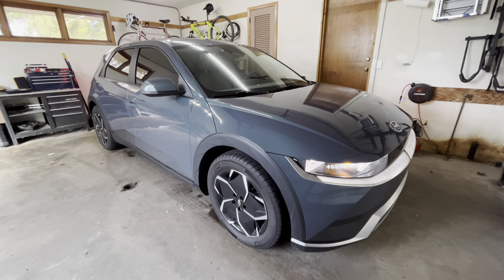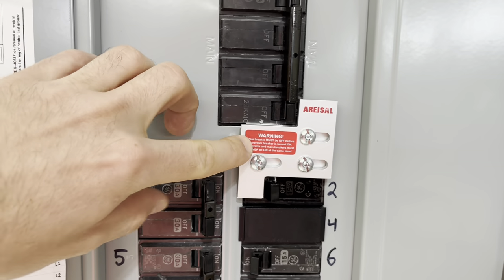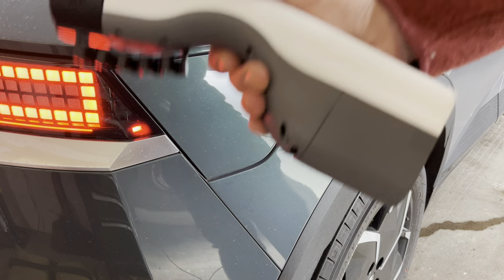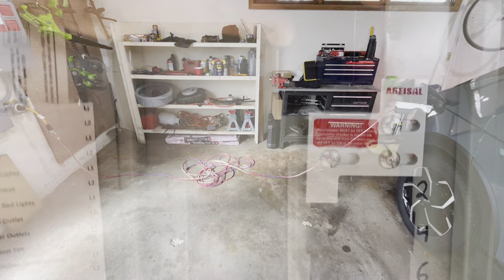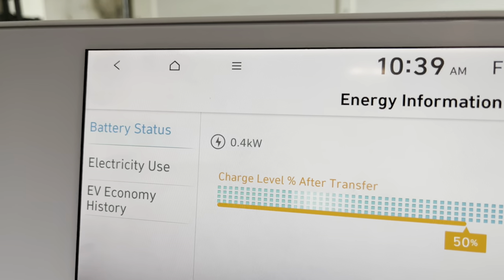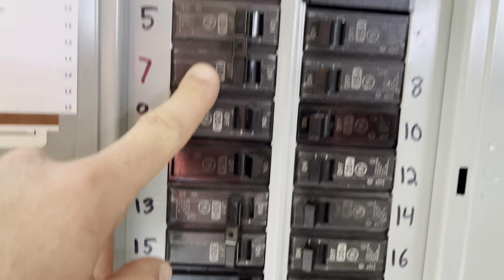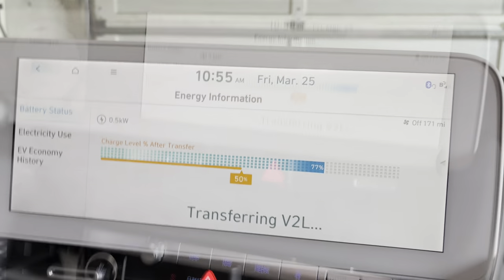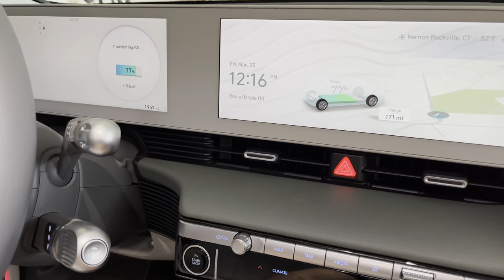5 Days of Emergency Backup Power Using V2L Adapter | Ioniq 5 | EV6 | GV60 | EV9 | Kona | Ioniq 6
I just got my vehicle to load adapter and this thing is going to be a life saver when the power goes out. In this video I'll go over every detail of my setup and talk about how to operate the adapter, its limitations, as well as how you could utilize a similar setup to mine.

To find out how long you could run on your cars battery look at your electric bill and divide your total kWh usage by the number of days in the month. Then divide 62 kWh (80% of total battery) by the average usage from your bill. That number will be how many days you could potentially go. Obviously in an emergency situation, you would conserve power to last longer.

For those who would prefer a generator transfer switch that isolates 4 critical circuits to run from the car, this transfer switch could be a good option for you, especially if your electrical panel doesn't have any room for new circuits:

💸Product links:
Extension Cord
Kill-A-Watt meter
Interlock kit for GE Panel
Generator Inlet
Twist lock adapter

Try this link to purchase the V2L adapter and if all else fails, call the dealer you purchased from and give them this part number "GIH68AK0A0." It should be available for about $180.

✅Ioniq Guy Approved Accessories:
▶️Ioniq 5 LinerX Floor Mats (SE/SEL)
▶️Ioniq 5 LinerX Floor Mats (Limited)
▶️Ioniq 6 LinerX Floor Mats
▶️Ioniq 5 USB LED Lights
▶️Ioniq 5 FitcamX Integrated Dashcam
▶️Ioniq 6 FitcamX Integrated Dashcam
▶️Ioniq 5/6 Cabin Air Filter
▶️Ioniq 5/6 Bosch Icon Wiper Blades 26A & 18A
▶️Ioniq 5/6 RainX Wiper Blade (Driver)
▶️Ioniq 5/6RainX Wiper Blade (Passenger)
▶️Ioniq 5 28MM LED Bulbs for Trunk and Vanity Lights
▶️Ioniq 5 Padded Armrest Cover
▶️Ioniq 6 Padded Armrest Cover
▶️Ioniq 5 Black Bezel Cover
▶️Ioniq 5 Retractable Cargo Cover
▶️Ioniq 5 Trunk Mat
▶️Ioniq 5 Seat Back Covers
▶️My favorite spray wax
▶️Motorola MA1 for Android Auto
▶️CarlinKit 5.0 for Apple CarPlay/Android Auto
▶️Ioniq 5 Screen Protector
▶️Ioniq 5 Morse Code Emblem
▶️Ioniq 5 Armrest Organizer
▶️Ioniq 5 Center Console Organizer
▶️Ioniq 6 Lower Center Console Organizer
▶️Ioniq 6 Armrest Console Organizer

0:00 Introduction
1:29 Electrical Requirements
3:09 Use High Quality Parts
4:15 Solar
4:46 V2L Adapter
5:23 Best Practices When Back Feeding
6:31 Setting Up the System
8:01 Software Setup
9:02 Testing the System with One Circuit
9:53 Limitations With Electrical Panels
11:25 What My House Uses per Day
11:55 Engaging the System
12:22 Don't Turn On 240V Circuits
13:00 Using a Kill-A-Watt Meter
14:40 Testing With All Circuits On
15:13 Calculating Run Time
15:55 Overloading the System
17:34 How to Know When Grid Power is Back
17:58 Disconnecting Procedure
19:34 Wrap-Up